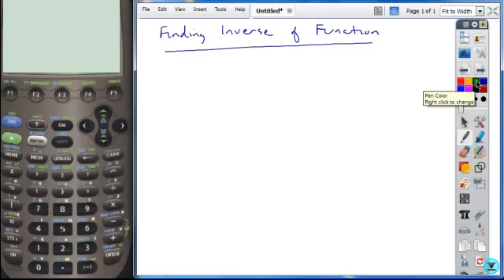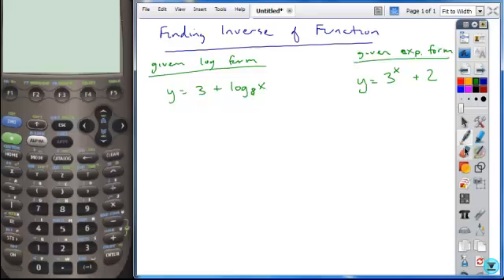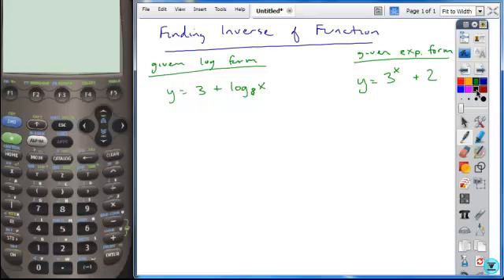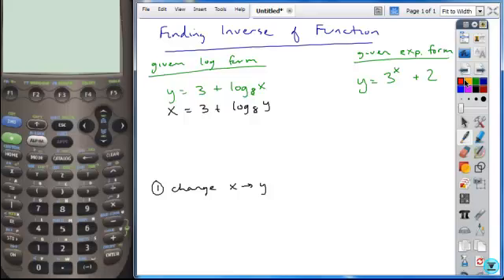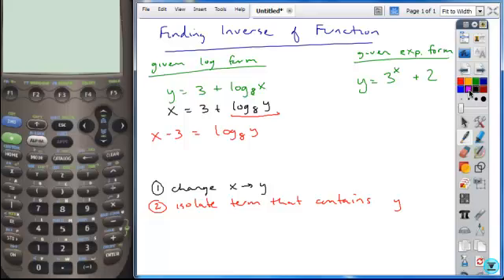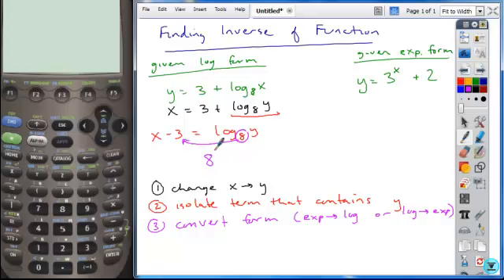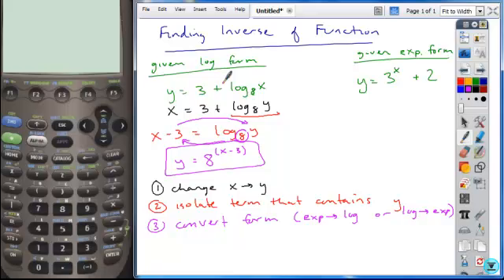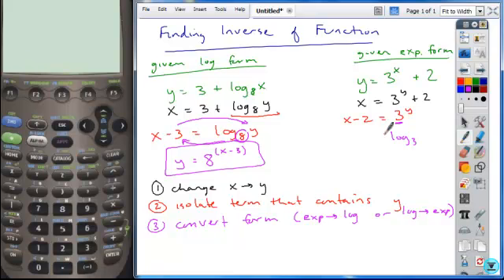7.4alg2_inv_log_exp_2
7.4 alg2 finding inverses of log and exponential functions explained again